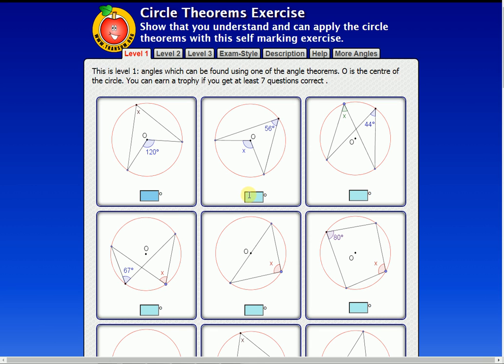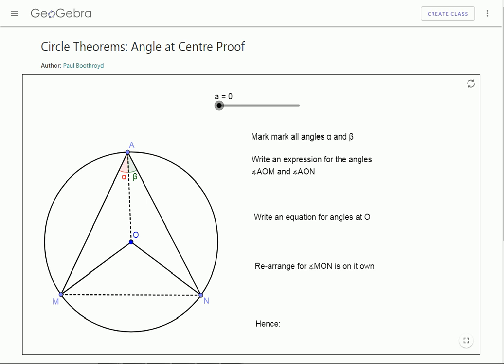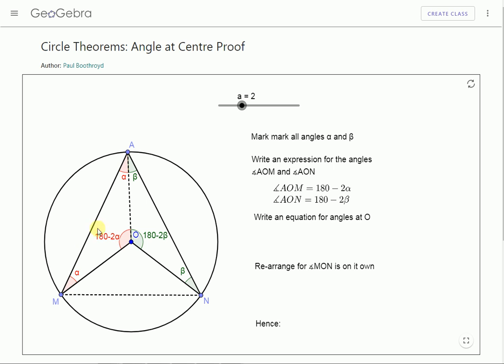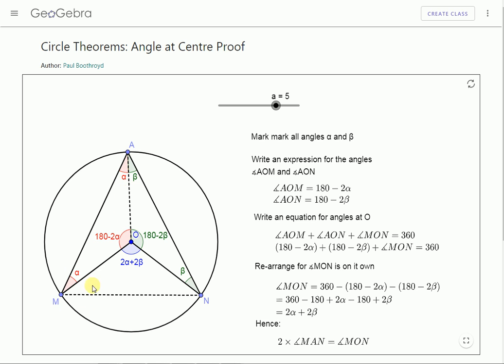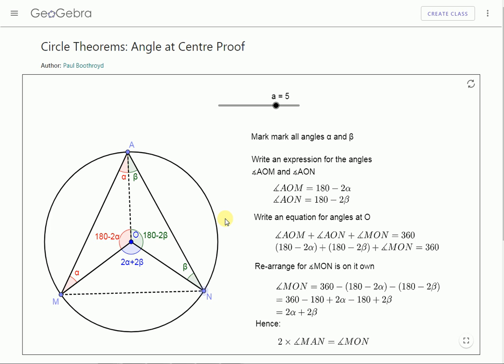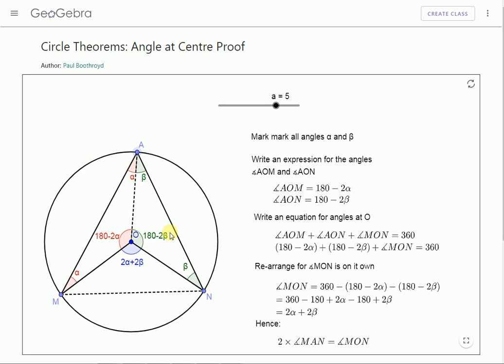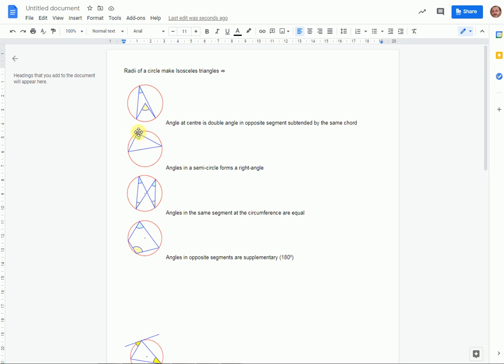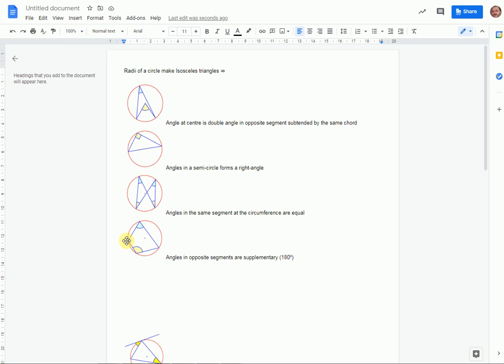IGCSE_CircleAngleFacts_AnglesInSegments